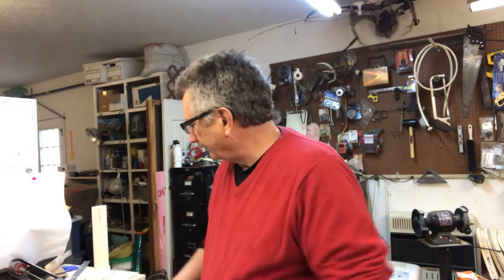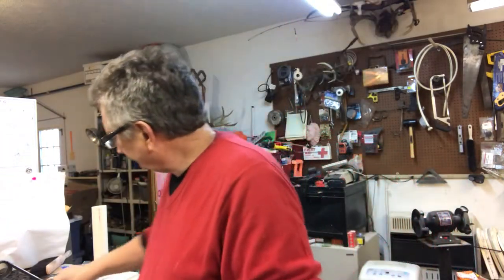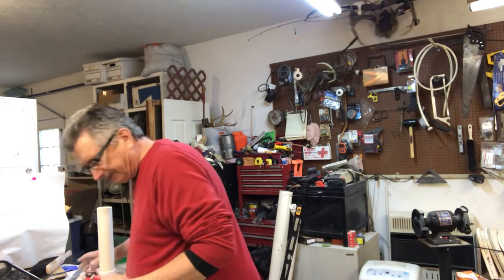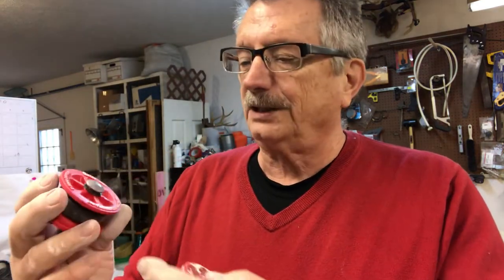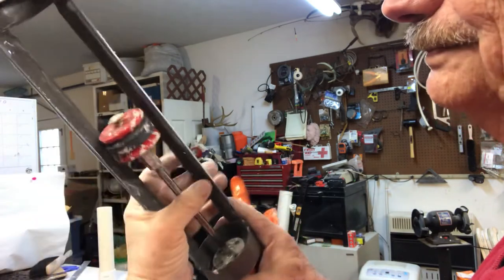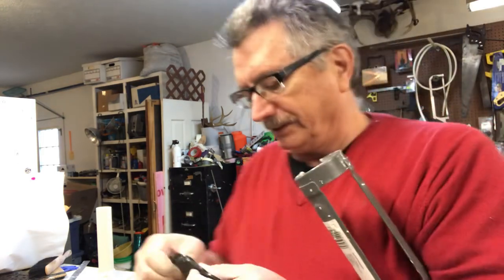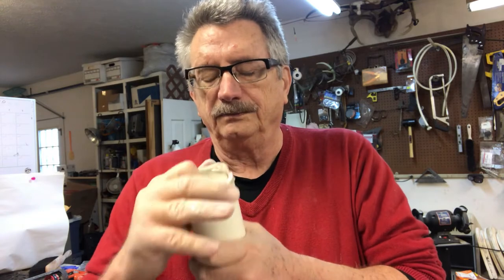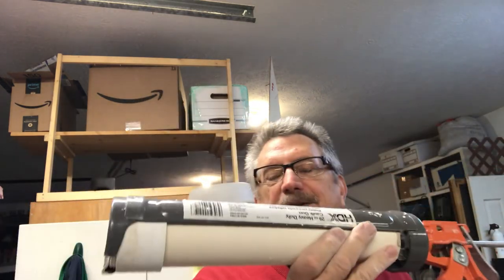DIY Hand Held Extruder. See the update note in the description.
DIY extruder.  Update!  In the video I say the coupling and carriage bolt are 1/4 20 size.  The are actually 3/8”.  So please take note of that.